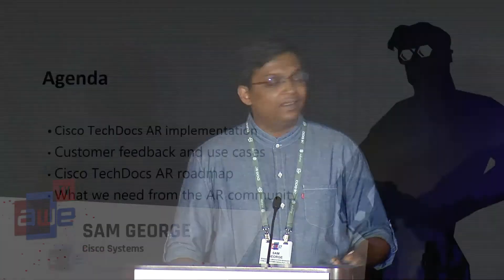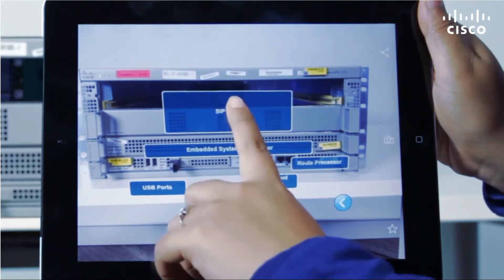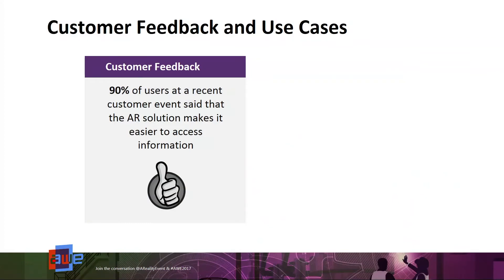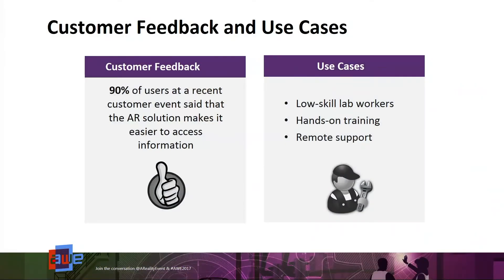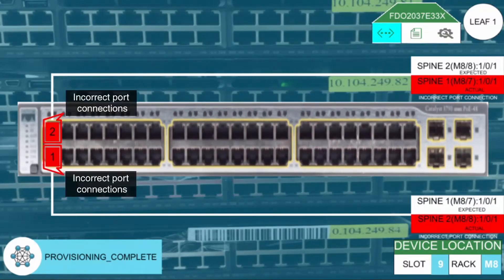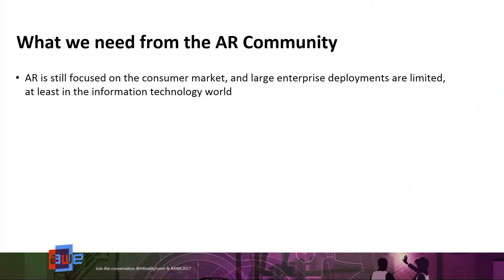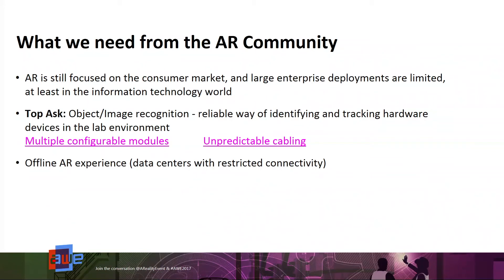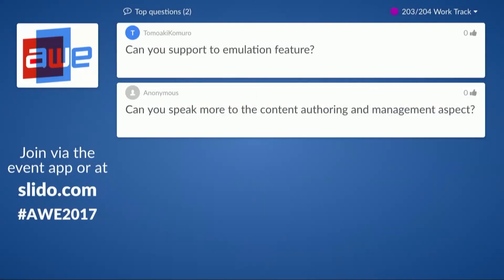Sam George (Cisco Systems): Augmented Reality Solution for Hardware Product Documentation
A talk from the Work Track at AWE USA 2017 - the largest conference for AR+VR in Santa Clara, California May 31- June 2, 2017.

This session will cover how Cisco has implemented an augmented reality solution for its hardware documentation using Blippar. We've used Blippar to recognize Cisco products in the lab and provide the customer with the right information at the right time. End result: Better customer satisfaction and a significant reduction in support cases. The session will take the audience through the entire process followed at Cisco, so that it's easy for another large company to learn from our experience and replicate it in their organizations.